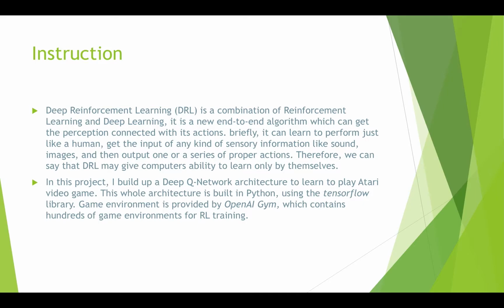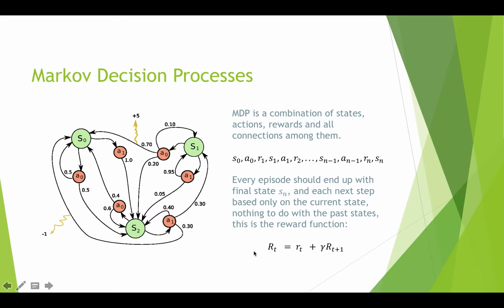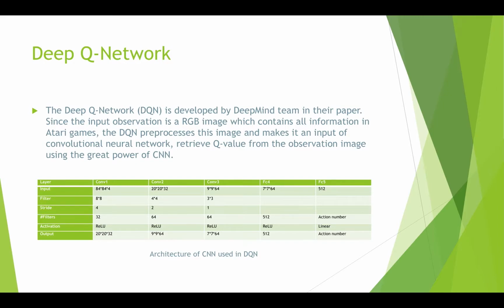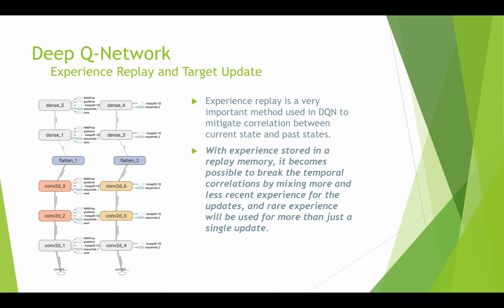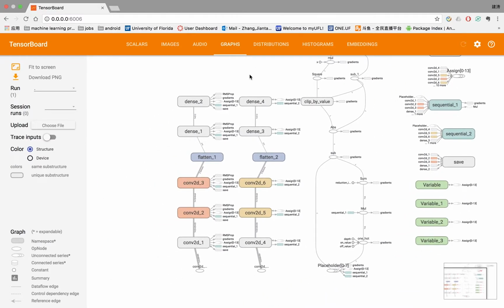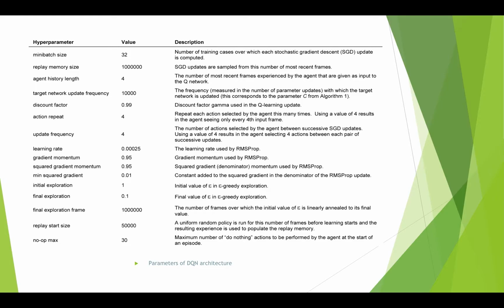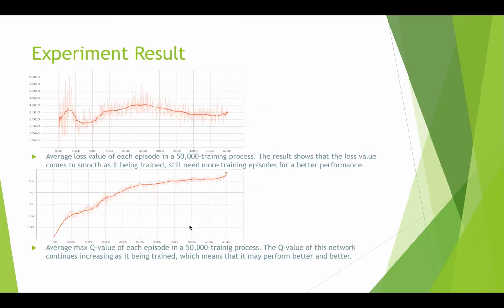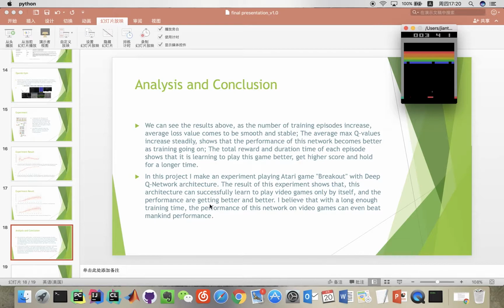Jiantao Zhang presentation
This is the final presentation of my course project for Pattern Recognition, my project name is "Experiment on playing Atari game using Deep Q-Network"